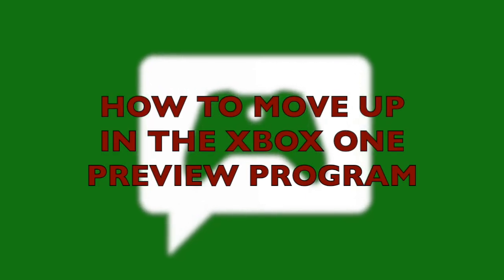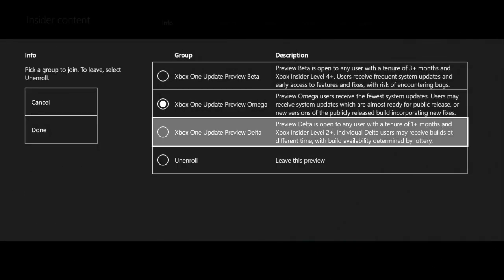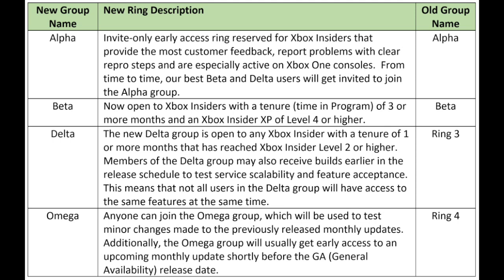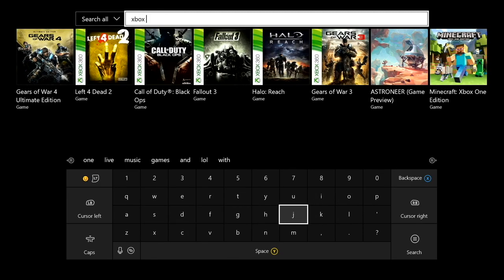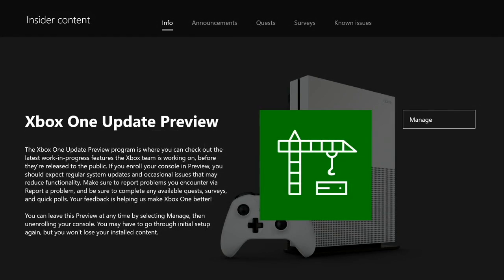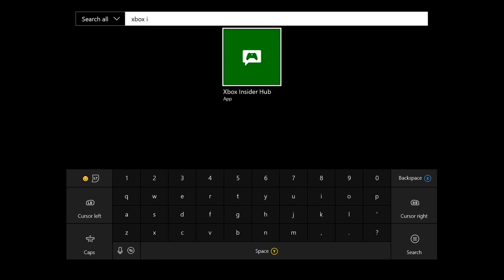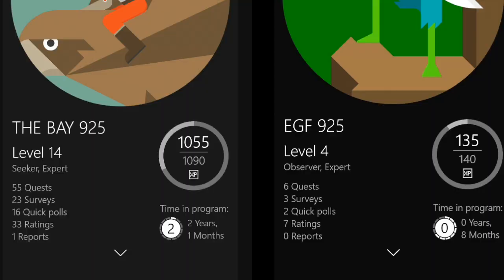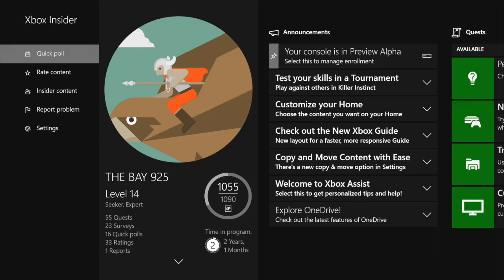How to move up into Xbox insider/preview program Rings.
This video is How to move up into Rings On Xbox insider program/preview program.